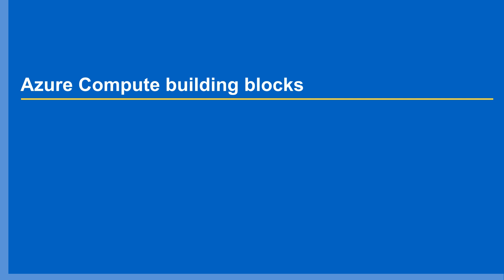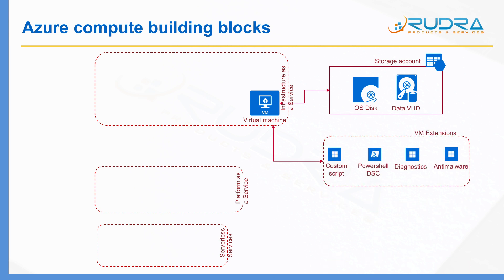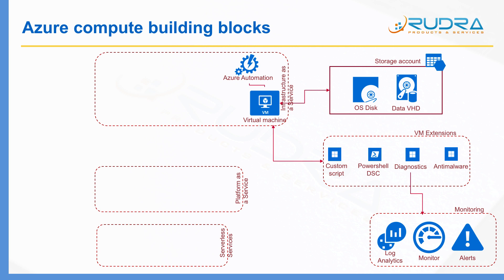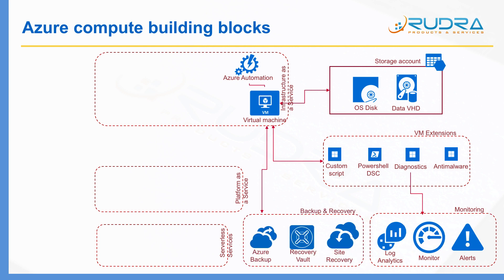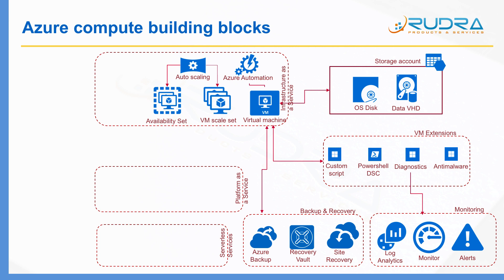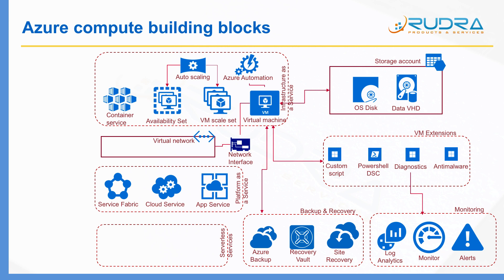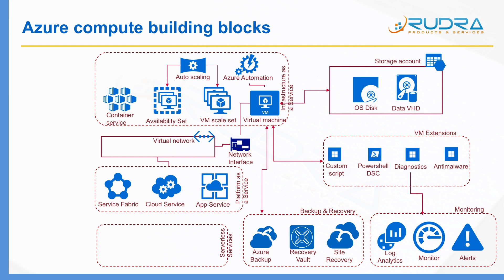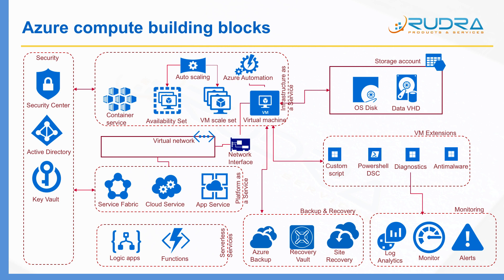Azure compute building blocks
In this lecture,  you will gain good understanding of Azure compute building blocks classification such as Virtual machines, storage, extensions, monitoring, Azure backup and recovery etc.